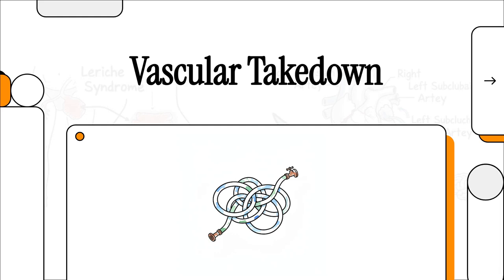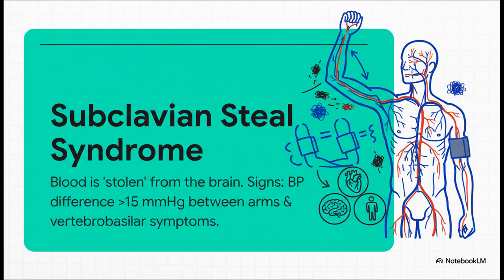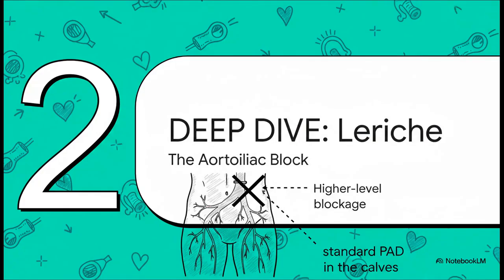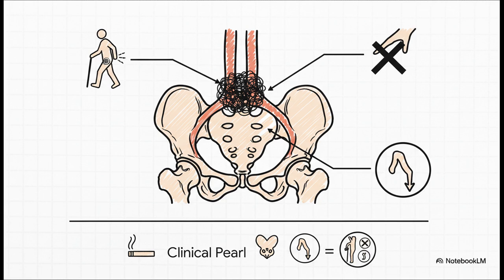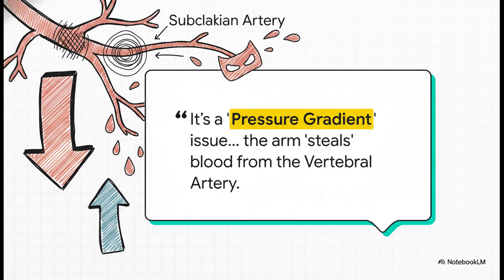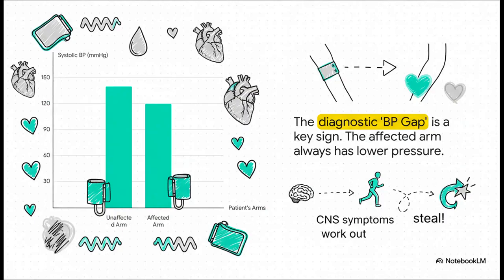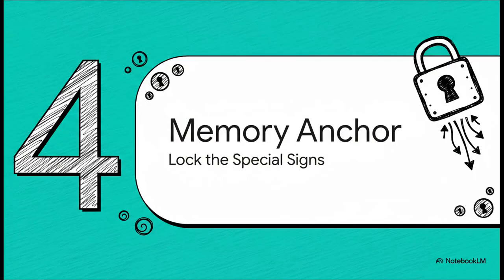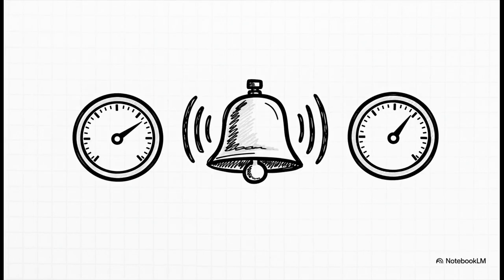Leriche Syndrome & Subclavian Steal: Vascular Occlusion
Stop guessing the occlusion and start spotting the syndromes! Master Leriche Syndrome and Subclavian Steal. We deconstruct the classic "Leriche Triad," the physics of blood flow reversal in the vertebral artery, and the latest ESC/SVS guidelines for management.
Video Summary:
In Module 5, Dr. Collins and Sarah analyze the "Anatomical Shortcuts." Learn why aortoiliac disease causes impotence and buttock pain. We explore the "Steal" mechanics: why exercising your arm can make you faint. Strictly aligned with the 2024 ESC Guidelines for Peripheral Arterial Diseases.
📚 RESOURCES & GUIDELINES:
2024 ESC Guidelines for the Management of Peripheral Arterial Diseases: